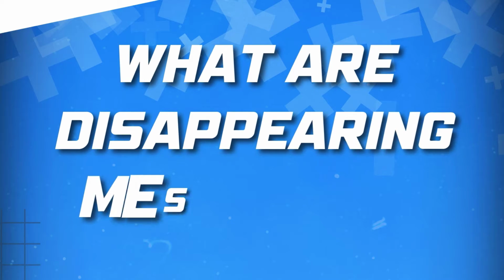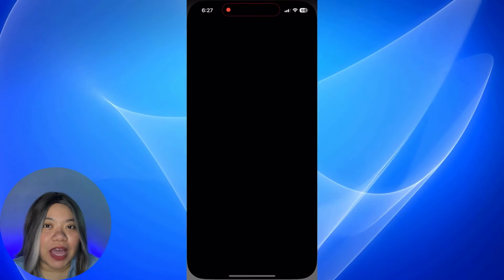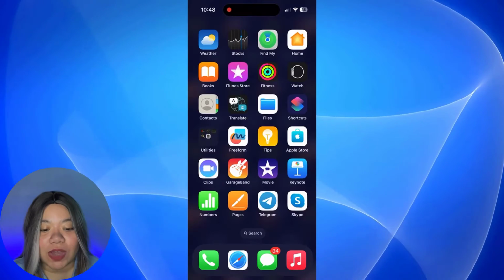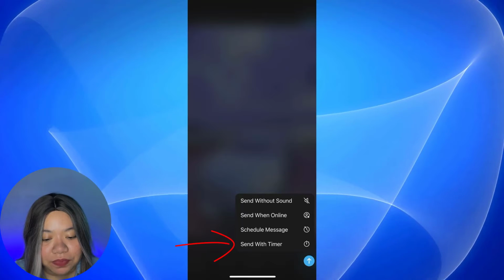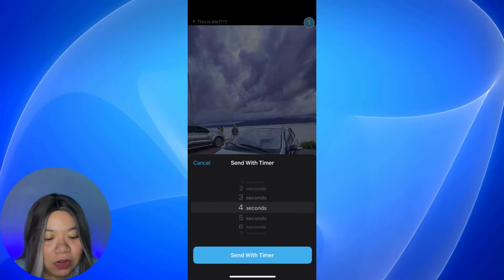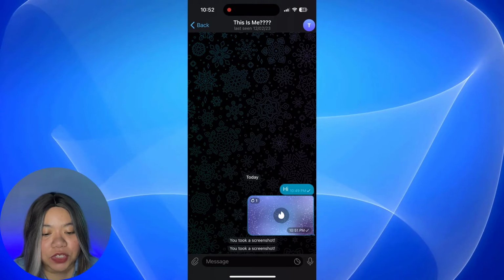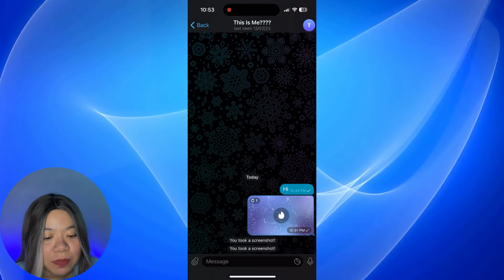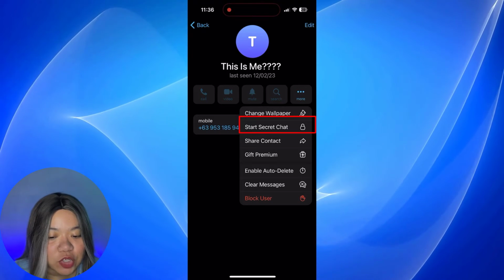How to Send Disappearing Messages and Photos on Telegram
Telegram is the best messaging app of our times. It's got the best feature set and capabilities that everyone is trying to copy. Disappearing messages came to Telegram first, before any other app.

Let's discover in these videos how they work and how you can do that in your marketing.